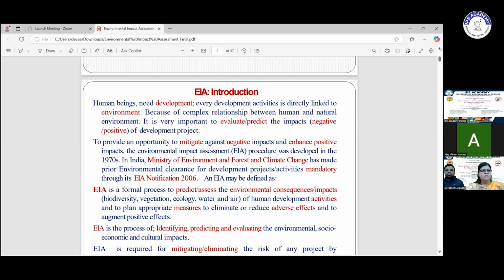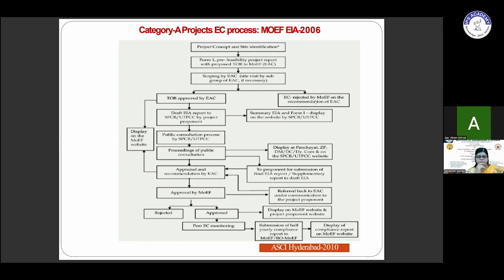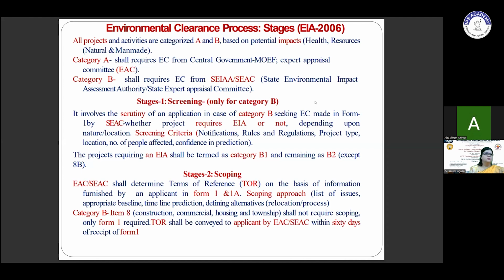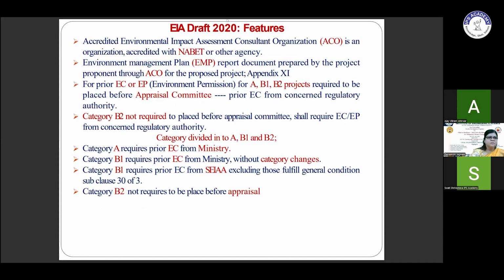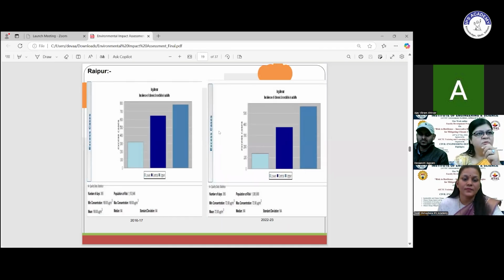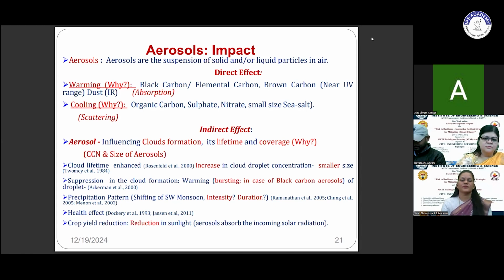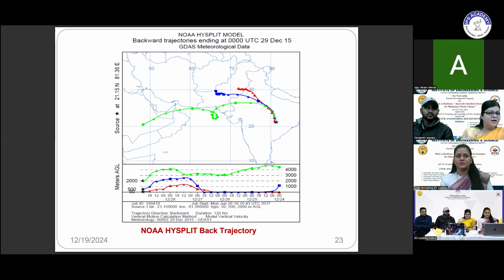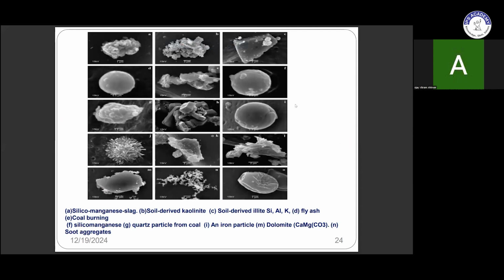ATAL FDP - Risk to Resilience - Innovative Resilient Strategies for Mitigating Climate Change_ Day 4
ATAL FDP on Risk to Resilience - Innovative Resilient Strategies for Mitigating Climate Change_ Day 4

Session 7 : “Remote Sensing for Climate Change Assessment” By Dr. Ajanta Goswami

One week online FDP
16 Dec 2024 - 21 Dec 2024

Organised by Civil Engineering Dept.